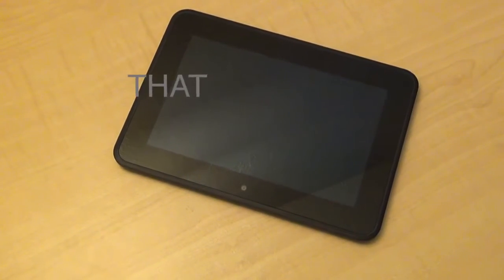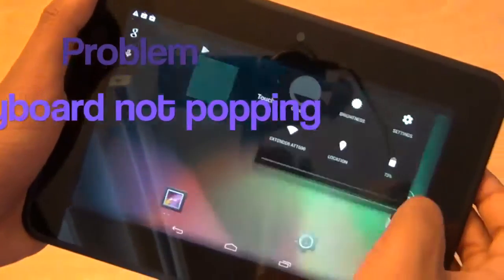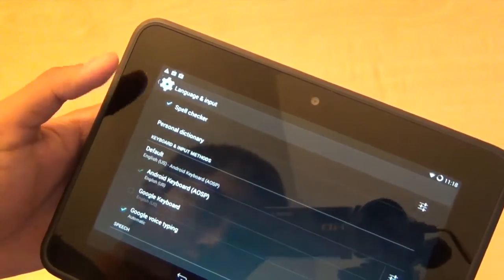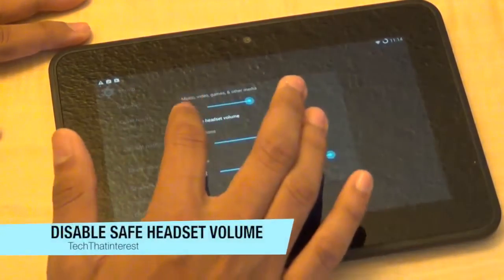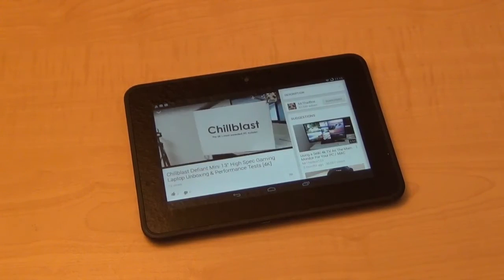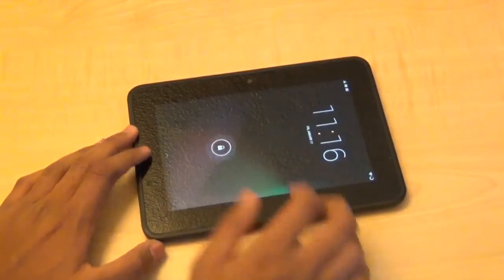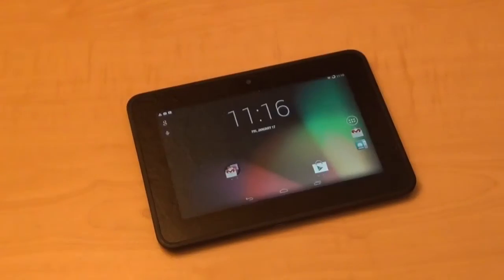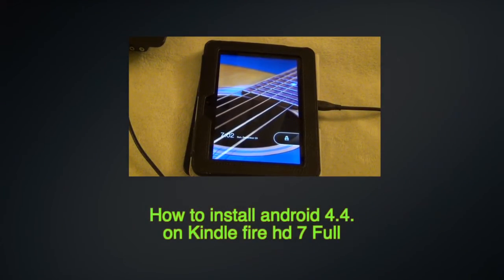how to fix kindle fire hd 7 android 4.4 problems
~Keyboard not popping up
~sound source not changing
~YouTube video not loading

Kindle Fire HD 7 Android Lolipop Update and More(What I am doing with it):

My PC:
Computer Case: Cooler Master N200

⟶⟶⟶⟶⟶About Us⟵⟵⟵⟵⟵